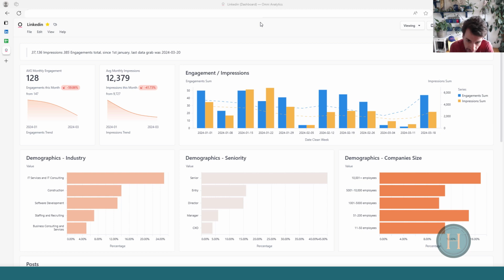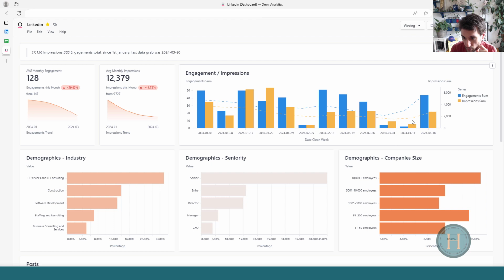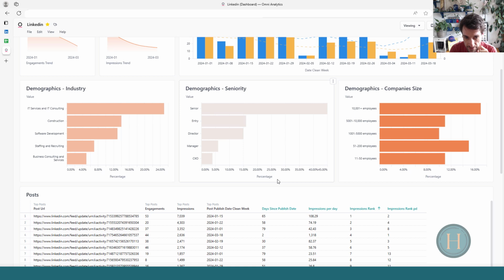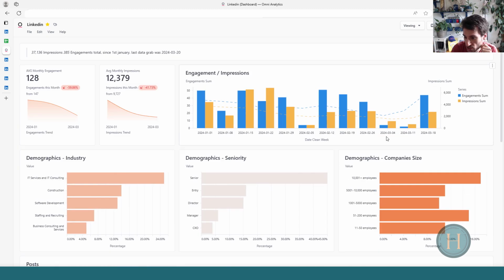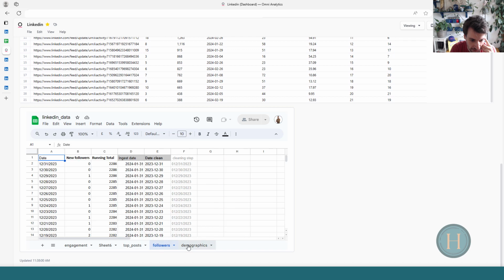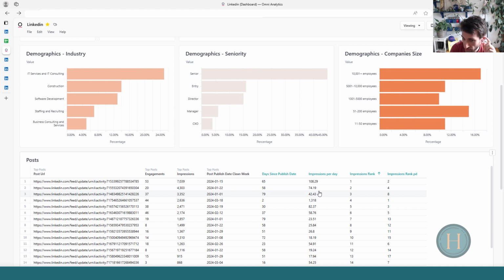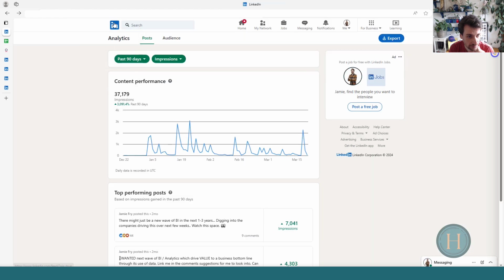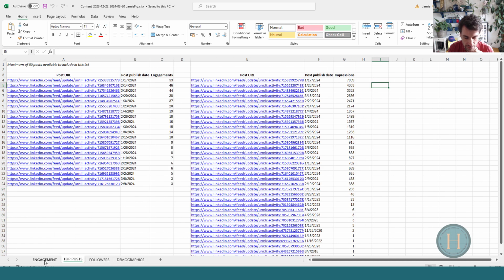How to Analyze LinkedIn Data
Quick show how i analyze my own LinkedIn data, learn from it and a very quick run through how you can download your own data.